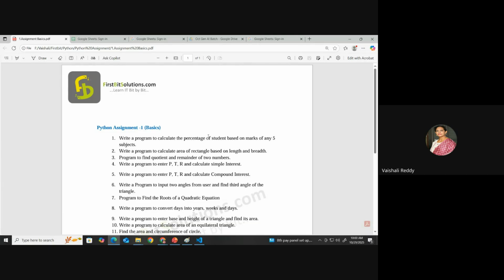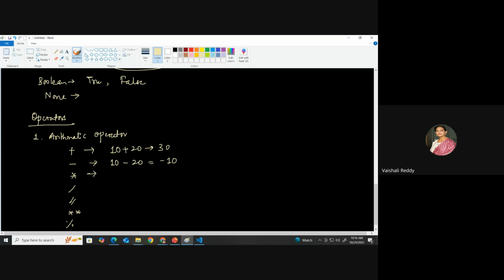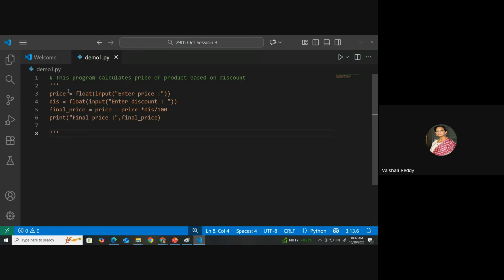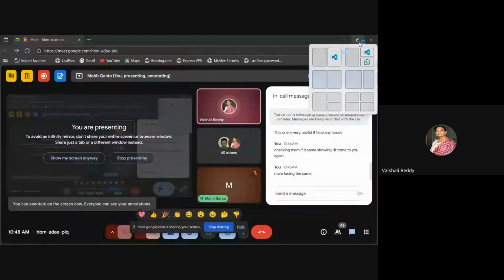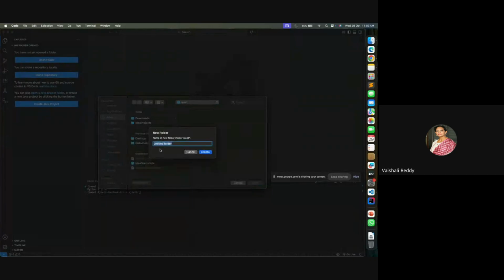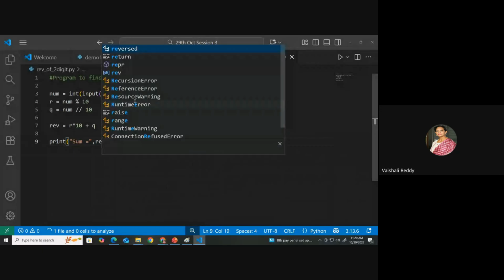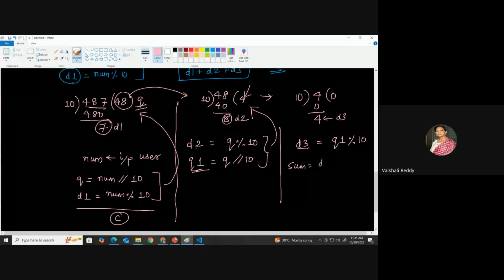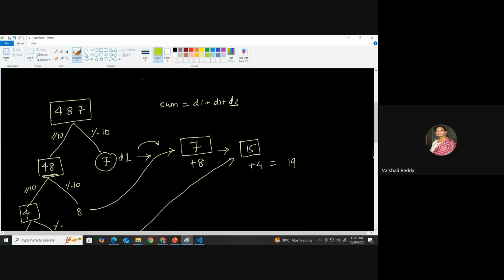Generative Al | Day 3 | 27 October 2025 Batch | FirstBit Solutions